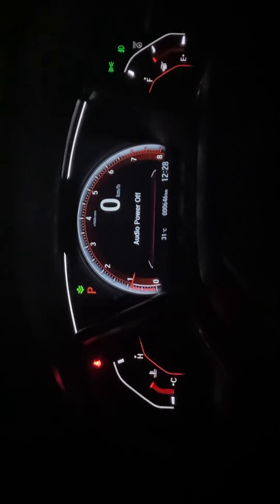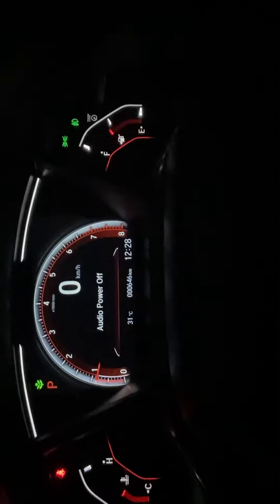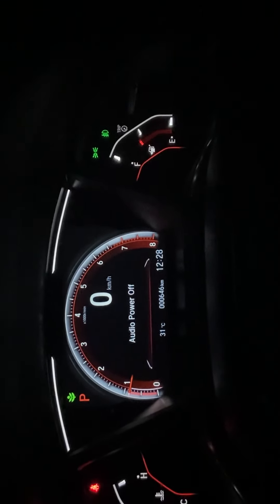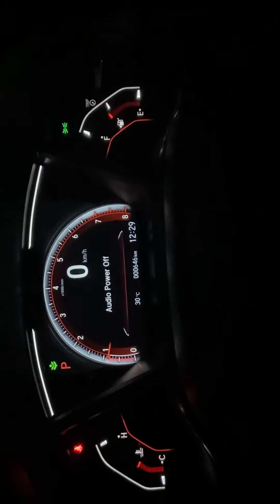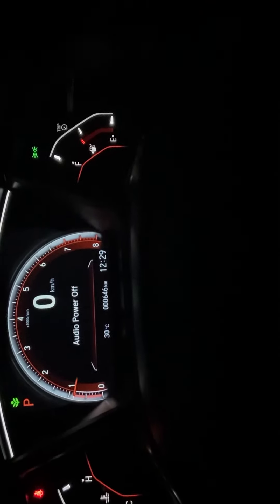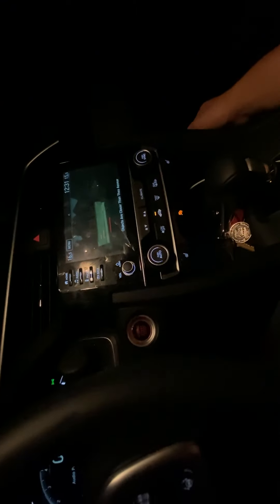2020 Honda Civic Sport Night Tour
I apologize for the audio, and the angle of the camera.